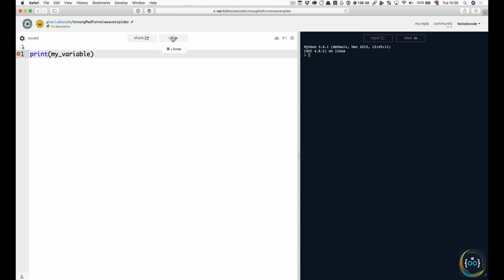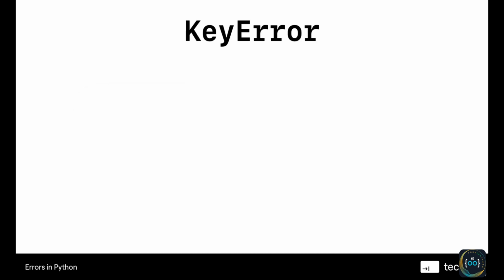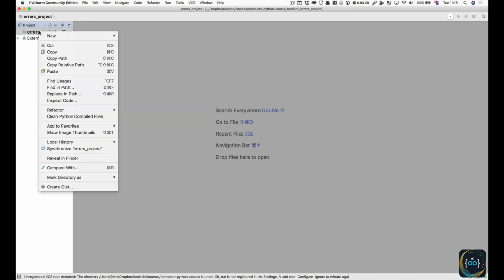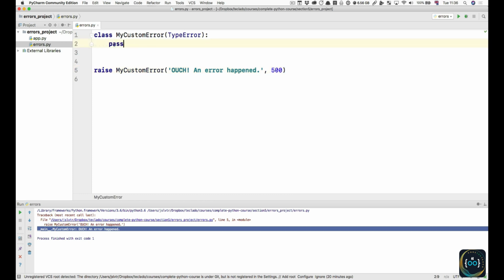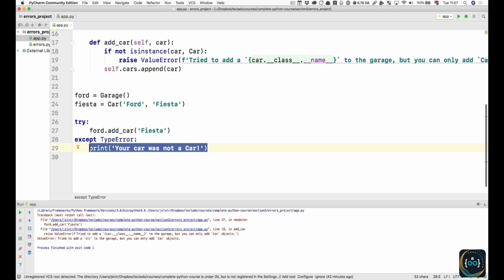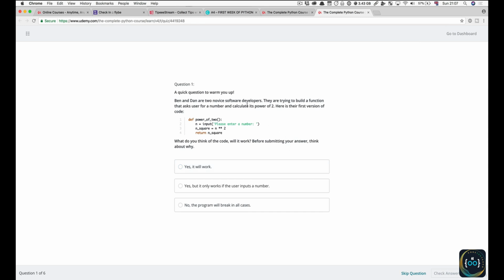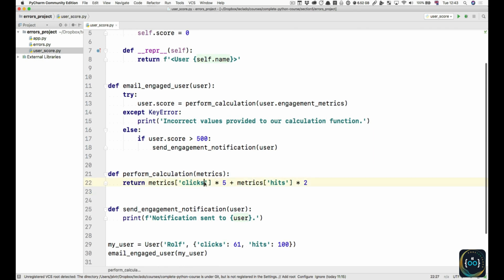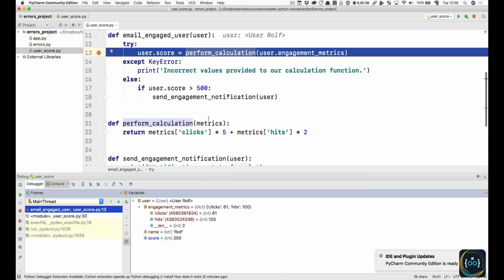📚 Python Error Handling Demystified |🎓 Master Python Series | Start Learning Python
#2📚The Comprehensive Python Course:🚫 "Python Error Handling Demystified |🎓 Master Python Series
🕒 Timestamp:
00:00    -  Intro to errors in Python
13:23    -  Built in errors in Python
31:31    -  Raising errors in Python
42:35    -  Creating our own errors in Python
56:25    -  Dealing with Python errors
1:05:29    -  The on success block and re-raising exceptions
1:16:54    -  Handling those pesky user errors!
1:31:53    -  Debugging with Pycharm